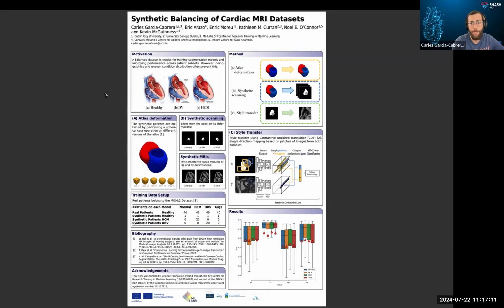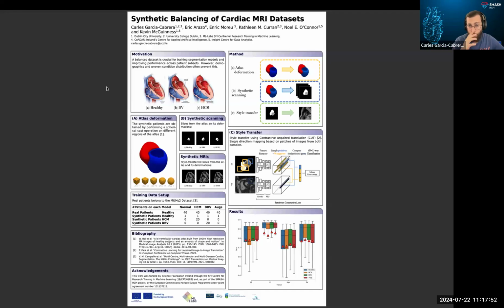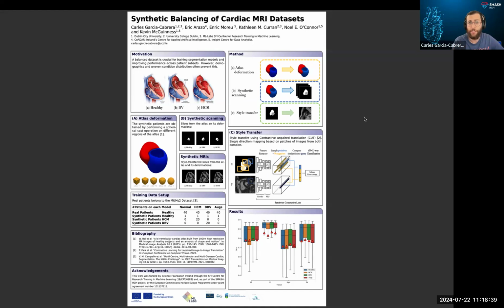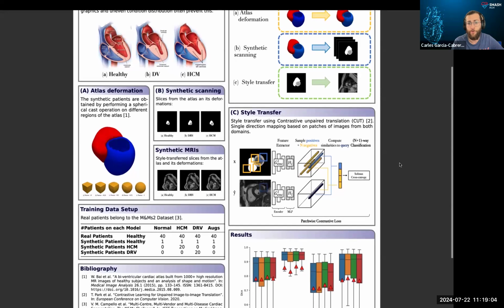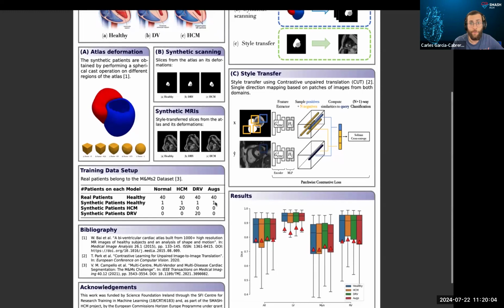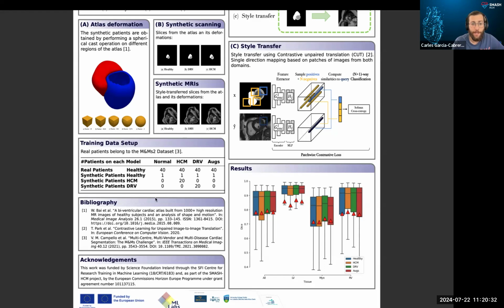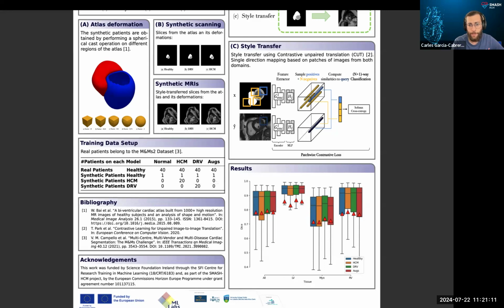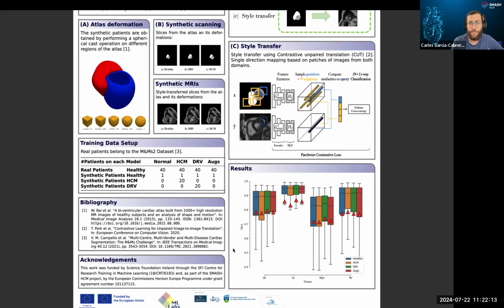MIUA Poster 69 Synthetic Balancing of Cardiac MRI Datasets